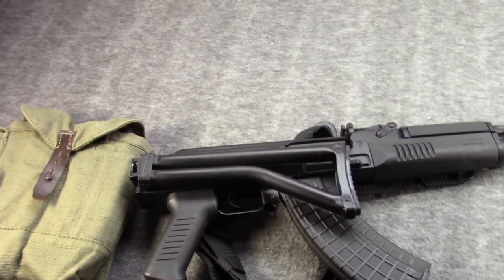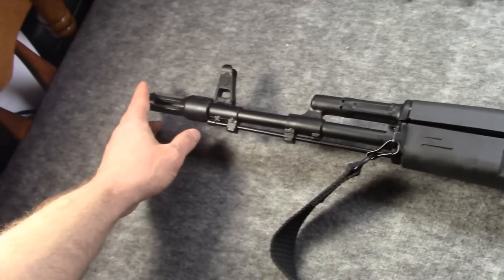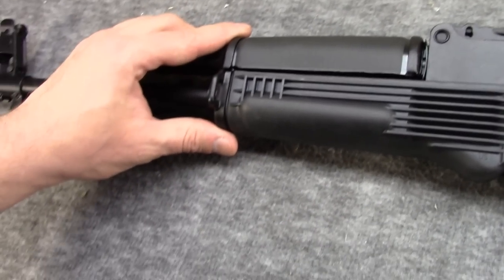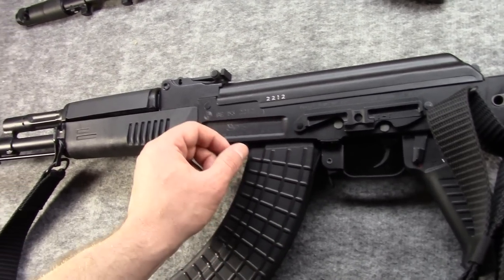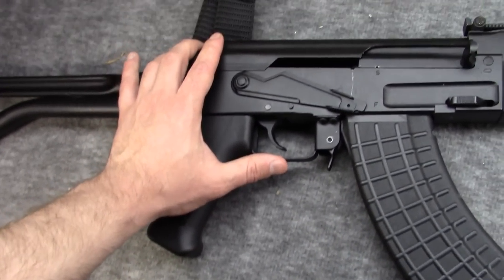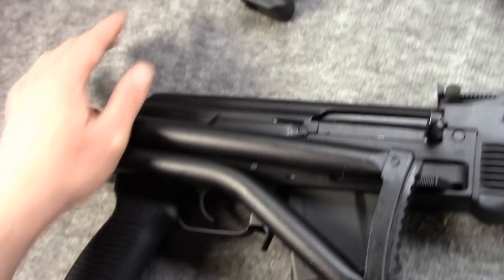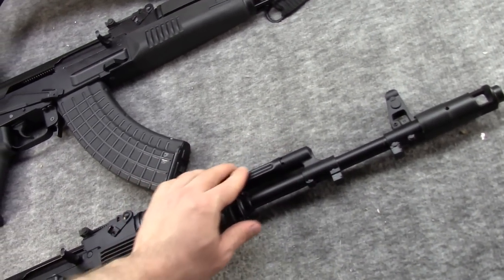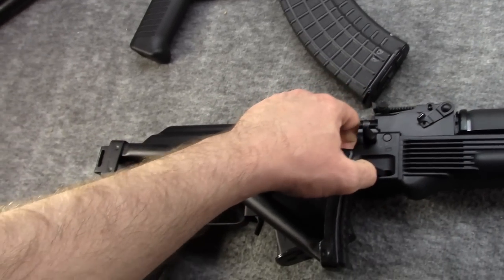Bulgarian Arsenal SAM7SF Milled ARM9F Rifle, Myth v Reality & More (Retrospective, 2020)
Just revisiting and checking out an old favorite, the SAM7SF-84. This rifle was built in Bulgaria by Arsenal AD (circle10) and imported into the USA by Arsenal Inc. of Las Vegas.
Featured in this video is an as-sold SAM7SF and my own one converted into an AR-M9F clone. We show some range footage, talk about the history, and compare the myth of the "Game Changer" vs the actual reality of this firearm. Just a retrospective in early 2020 on a rifle people have been talking about some recently.